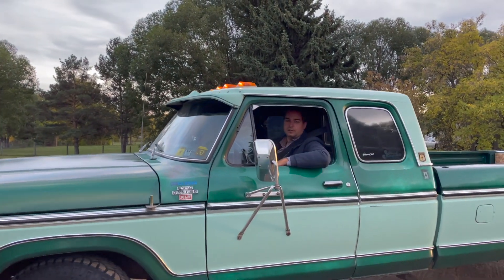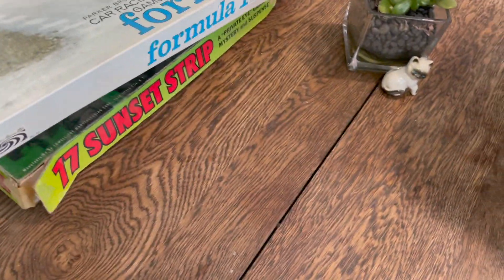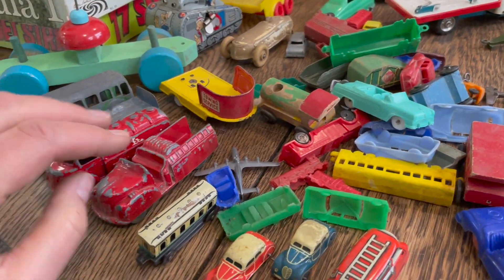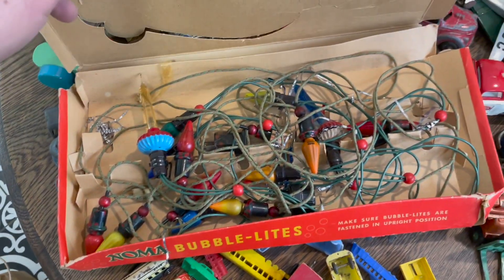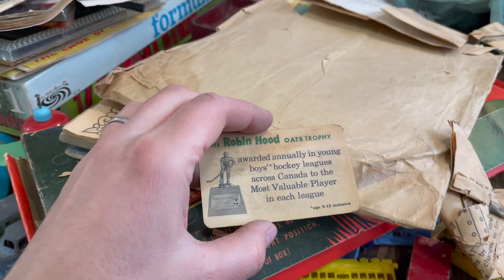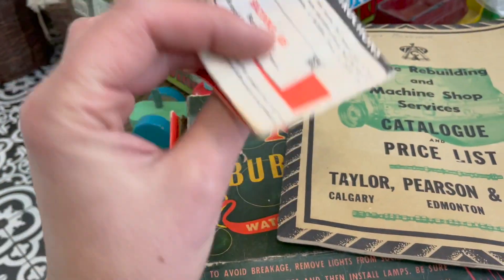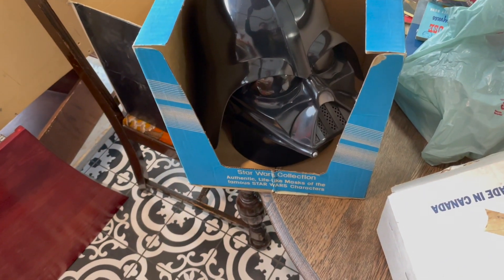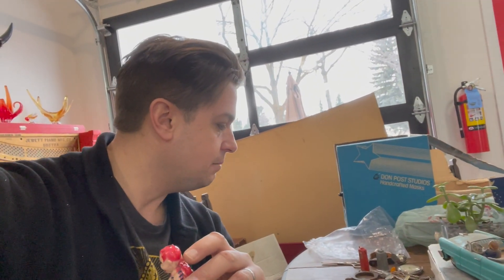40 years in an attic! What is inside this box?!?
These treasures were nearly lost to demolition! found in an attic after 40 years! what did we get today?!